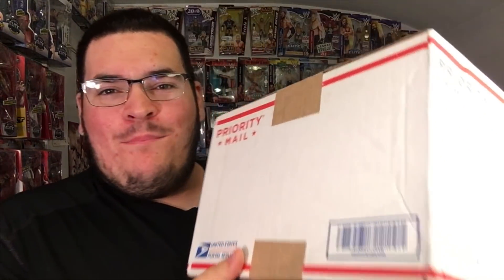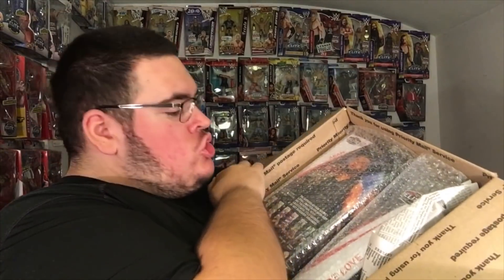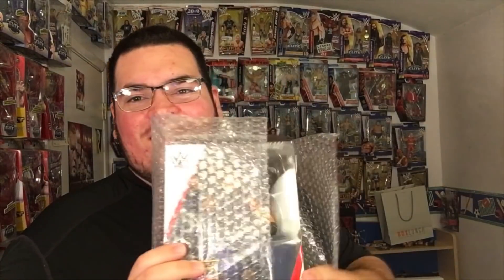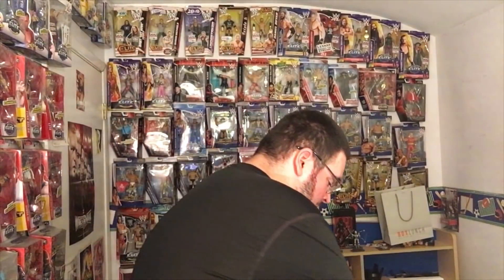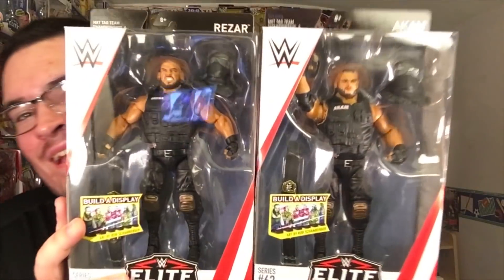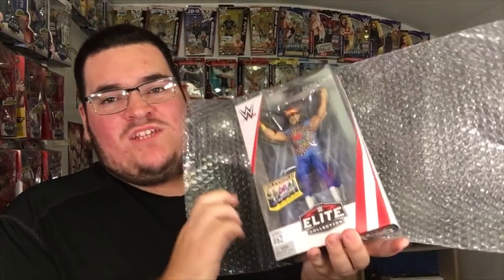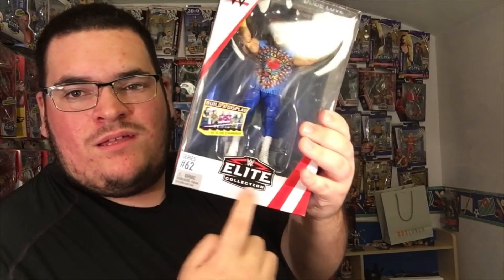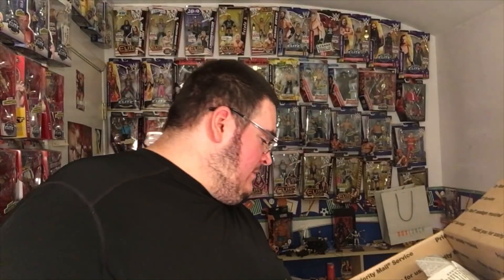WWE ELITE 62 UNBOXING - AOP/DUDE LOVE ACTION FIGURES!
FINALLY THEY HAVE ARRIVED!!! ELITES 62 AOP/DUDE LOVE

FAN MAIL

Richmond Elevator Co.
Jane Howell
17 Rector Street